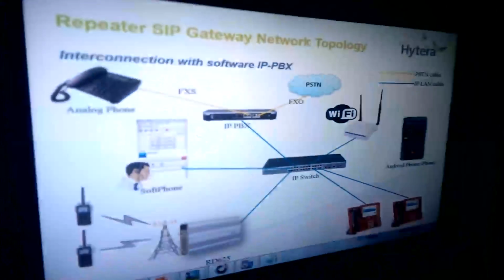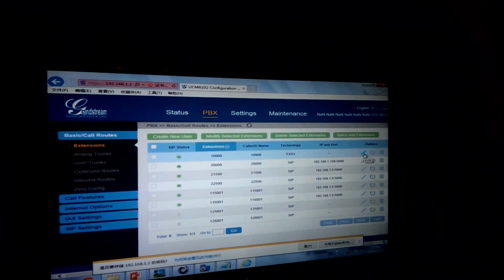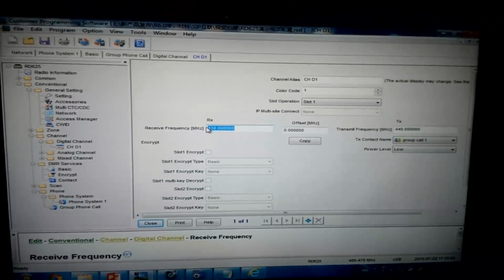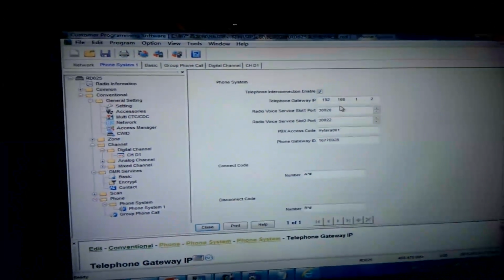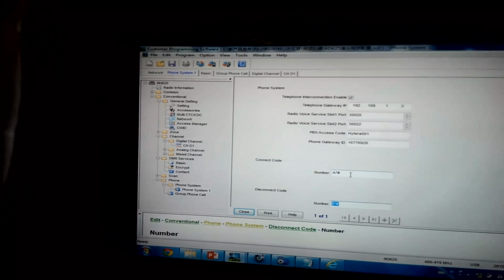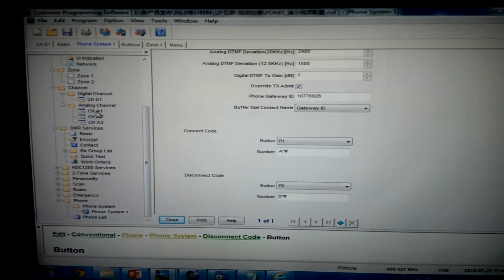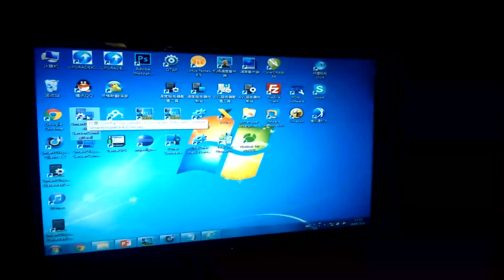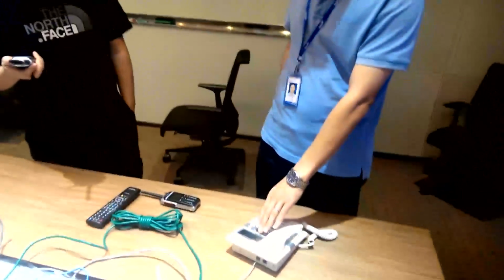Hytera DMR SIP Communication Tutorial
Tutorial for Setup of Hytera Phone Patch via SIP